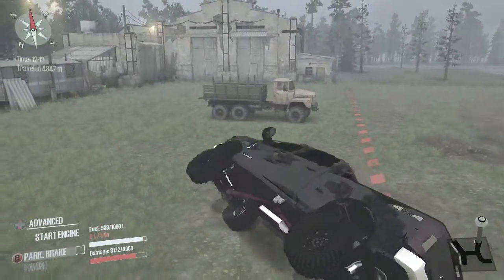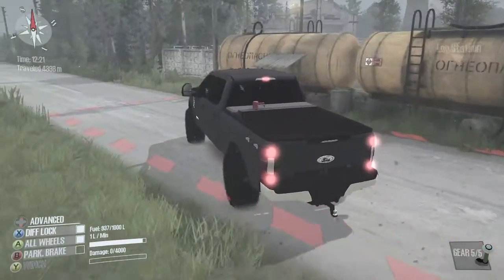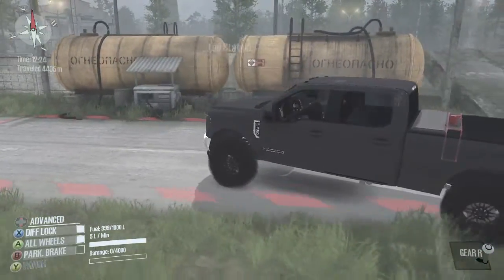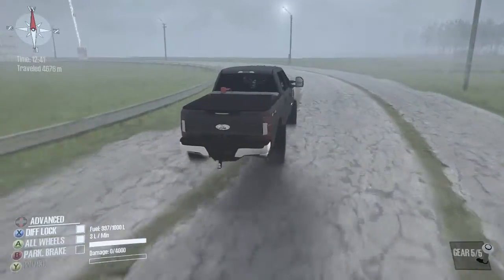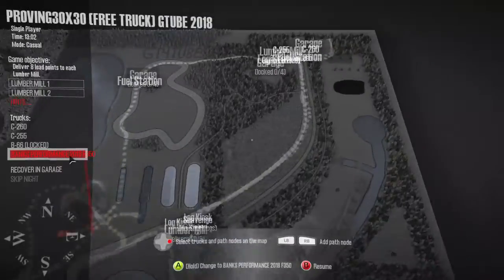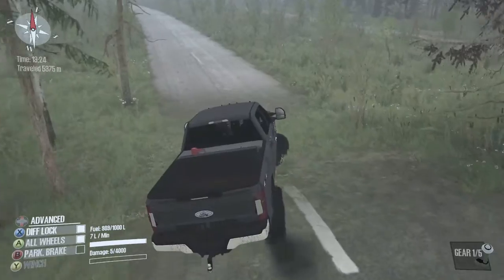Spintires mudrunner FREE ROAM FUN banks 2018 f350 performance